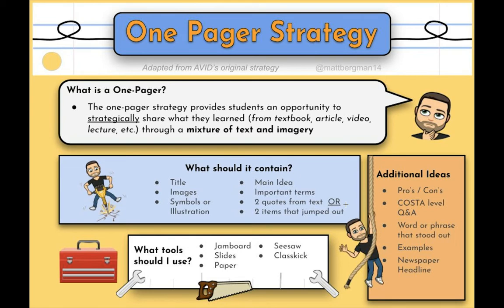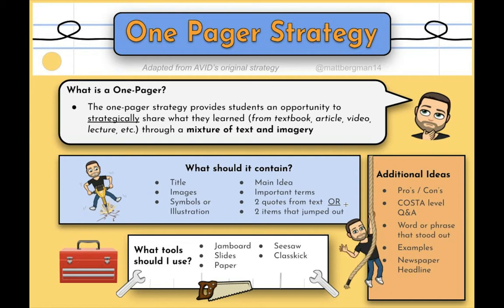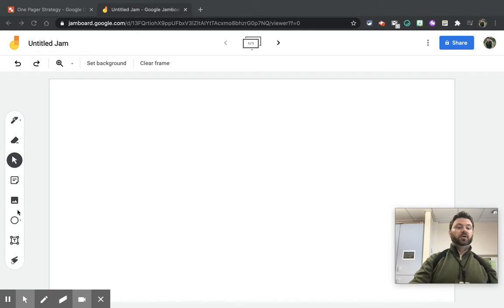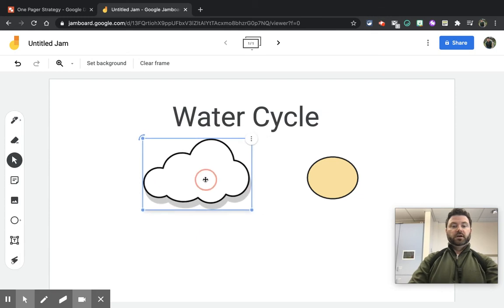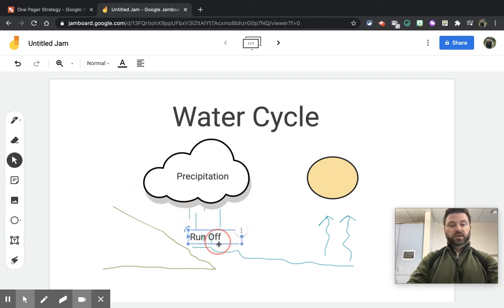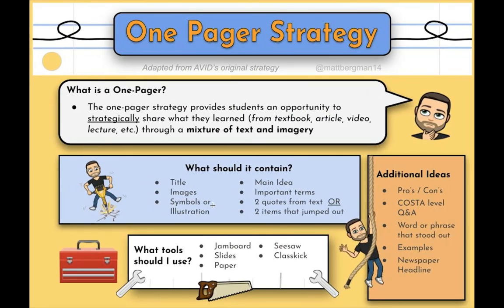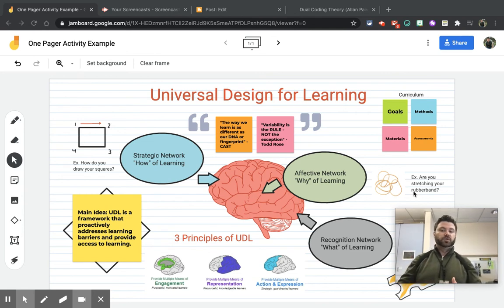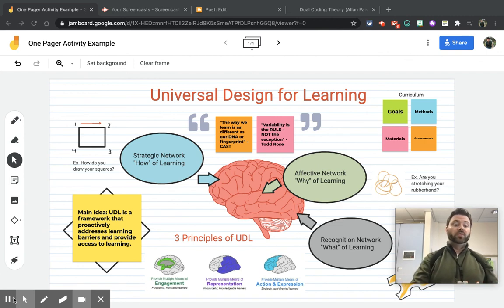Create a One-Pager